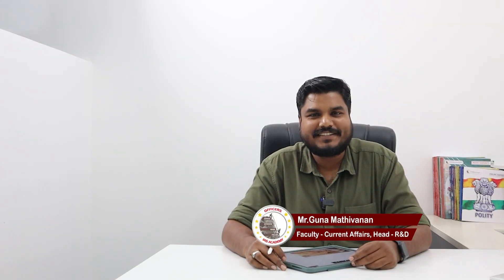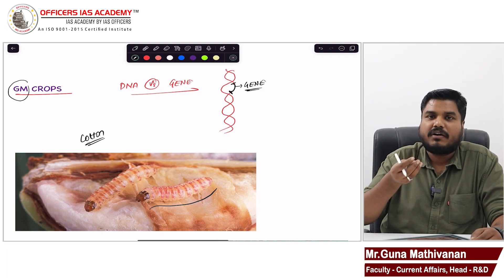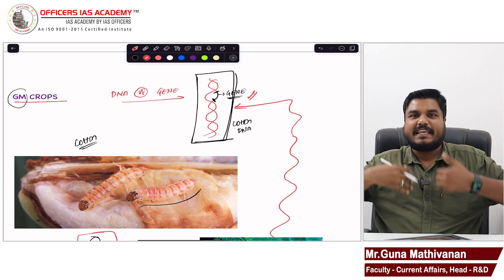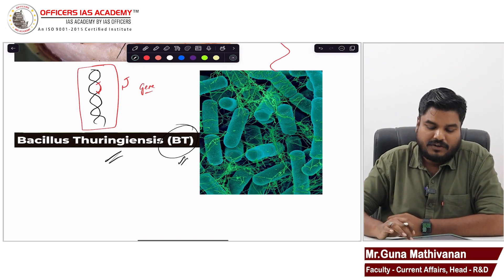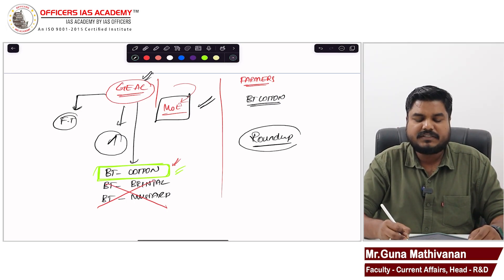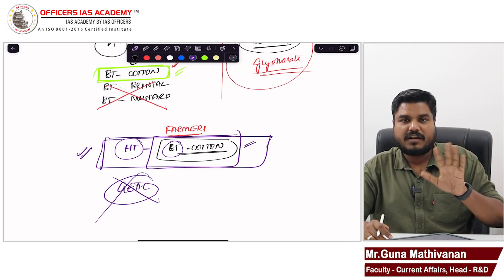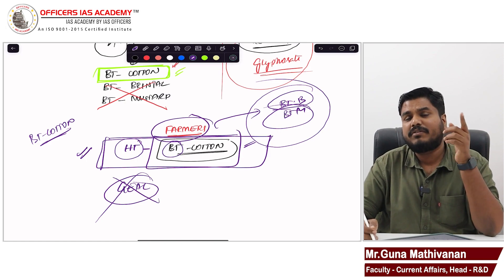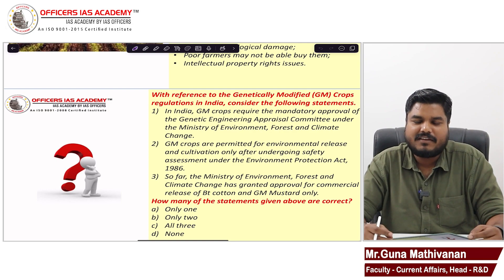UPSC Hit List 2024 (39/200) | Genetically Modified Crops | Current Affairs | Mr.Guna Mathivanan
In this video Mr. Guna Mathivanan explains about Genetically Modified Crops. This video is part of the series called 'Current Affairs HIT LIST' for UPSC 2024 Prelims/Mains.

🔍 Episode 39: 🎯In today's video, we delve into the realm of Genetically Modified Crops, a topic of paramount importance in agricultural and environmental discussions. Join us as we explore the concept, implications, and significance of GM crops in contemporary India.